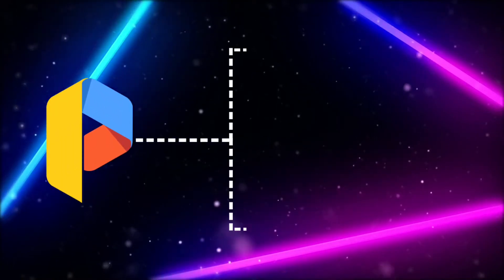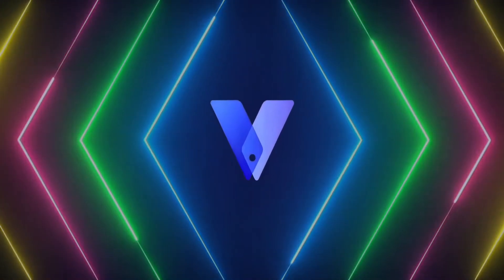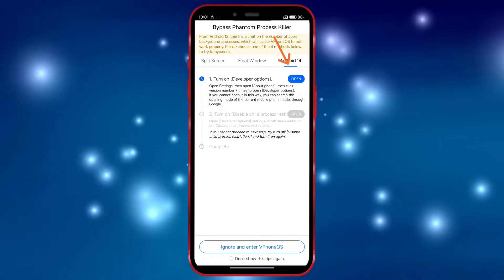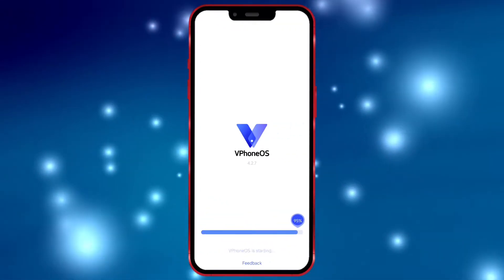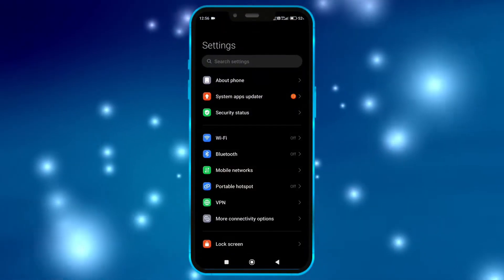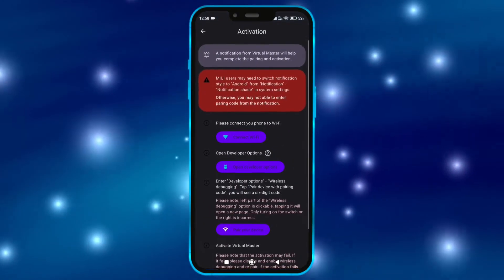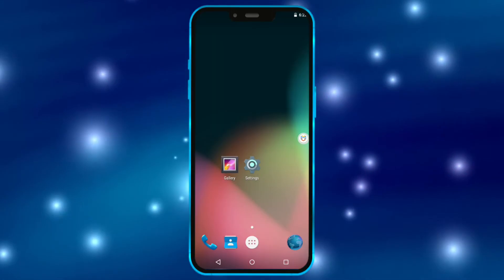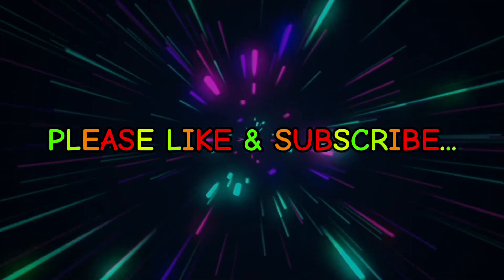How to Fix Parallel Space Not Working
This video shows how to fix parallel space not working.

Struggling with issues like Parallel Space not opening or closing automatically? In this video, I’ll explain the main reasons behind these problems and show you the best solutions. Discover two top alternative apps, Vphonegaga and Virtual Master, that work seamlessly with almost all Android versions.

I’ll guide you step-by-step on how to:

Download Vphonegaga and Virtual Master from their official websites.

Import your apps into these platforms.

Utilize free root access for better functionality.

All app links:

1. Vphonegaga:
(In this video I have shown how to download it from their official website.)